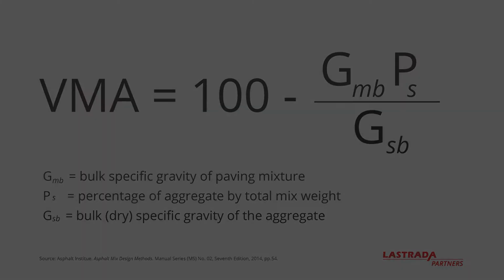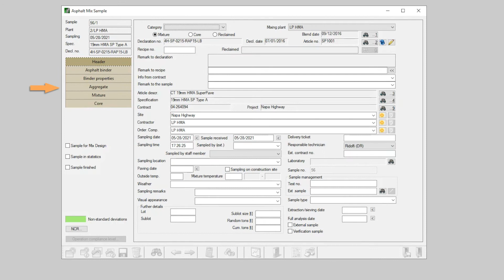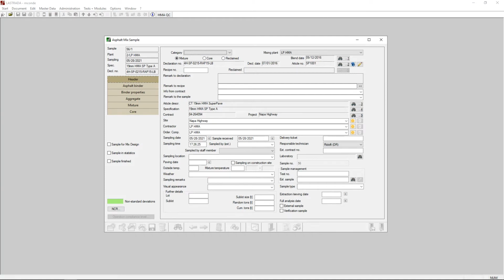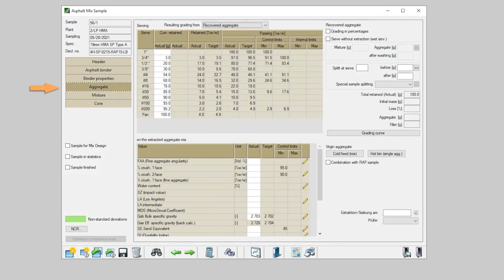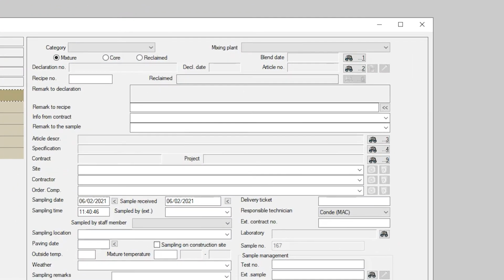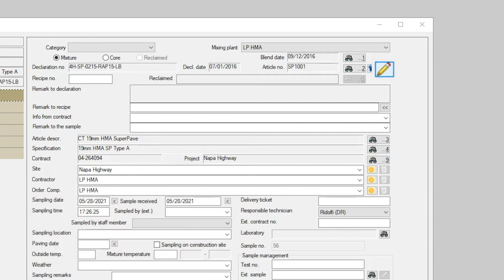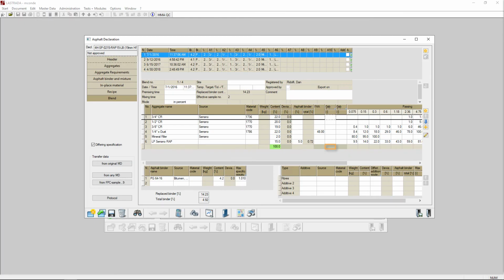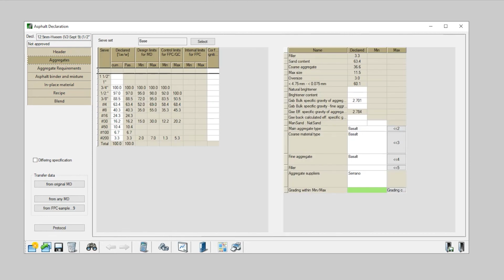How LASTRADA™ Picks the Right Gsb Value for VMA Calculations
LASTRADA's data structure provides the best of both worlds. You can enter multiple Gsb values for your records and comparisons. When calculating VMA, LASTRADA will choose the most representative value by following its automatic hierarchy structure. Watch this Practical Pointer video to quickly learn this helpful LASTRADA best practice.

Our Practical Pointers series focuses on expert tips and tricks to help our customers get the most out of LASTRADA. With short, fast-paced videos you can quickly learn how to apply these techniques to simplify your workflow and become more familiar with all LASTRADA has to offer.